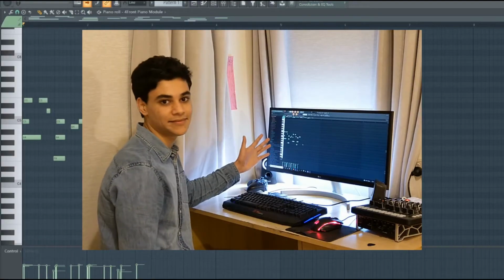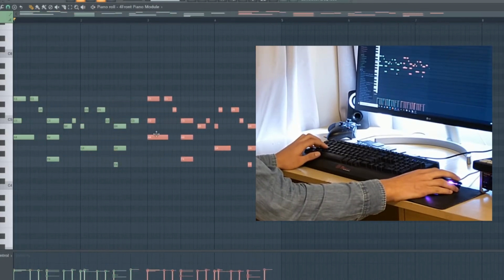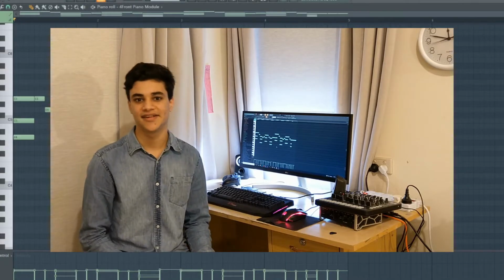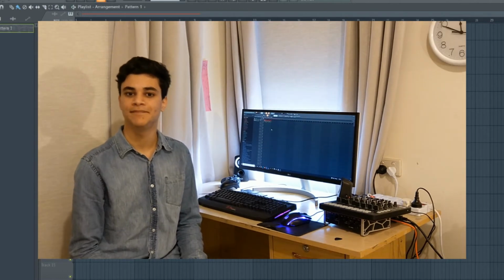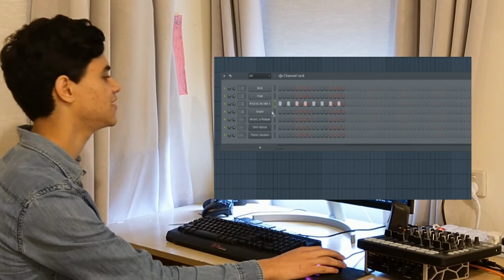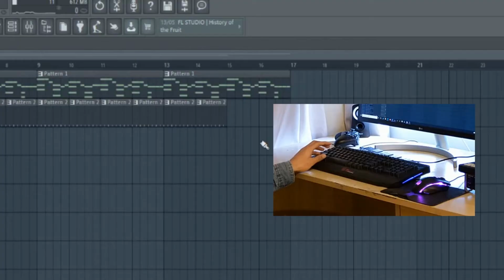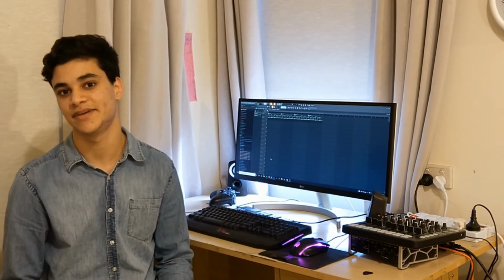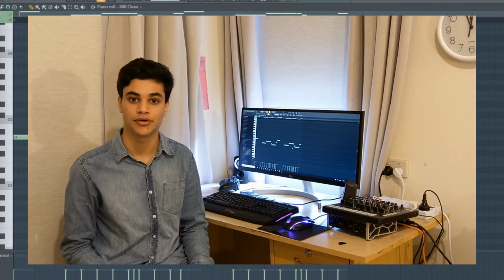The only FL Studio Shortcuts and tips you need! (Instantly make beats faster in FL Studio)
Check out these 11 shortcuts and tips that I use every day in FL Studio if you want to speed up your workflow in FL Studio and make beats faster. These shortcuts and tips are very useful and simple. Using them helps me to make beats much quicker in FL Studio. This is a good beginner tutorial if you want to know some good keyboard shortcuts in FL Studio.